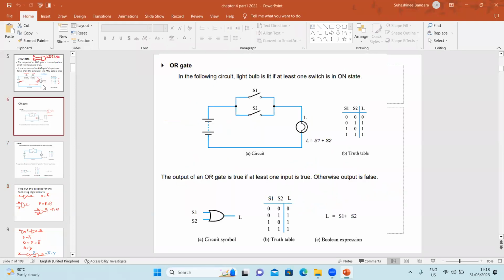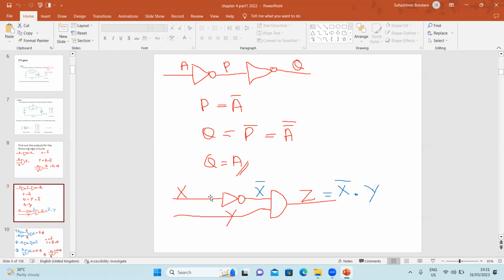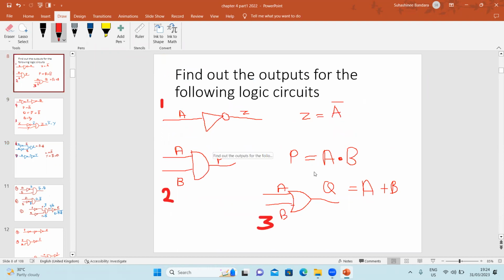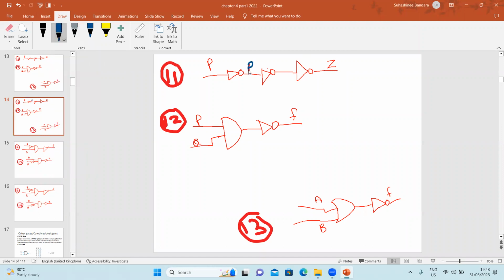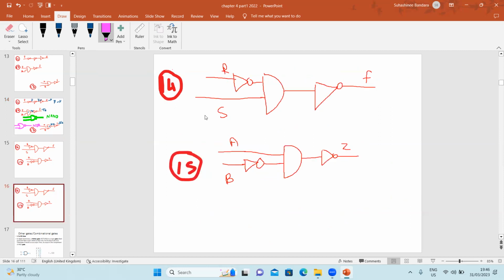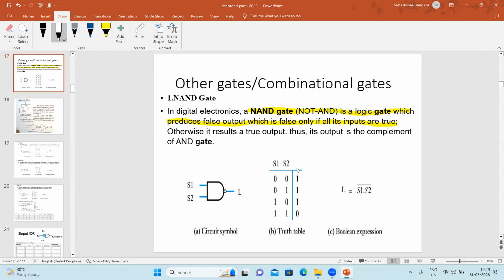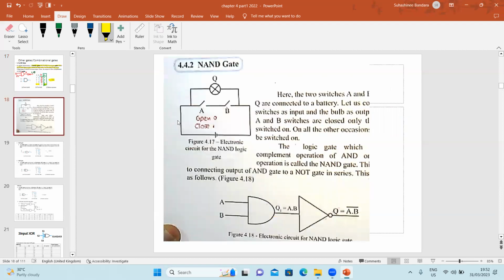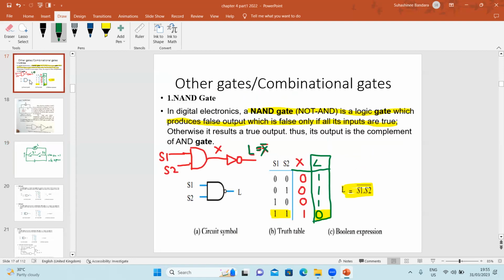Chapter 4 #3 Find Basic Logic gates Output and Combinational Circuits NAND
#3 Find Basic Logic gates Output and Combinational Circuits NAND